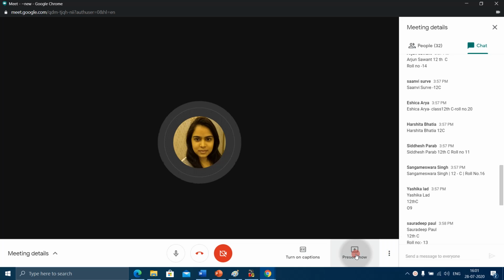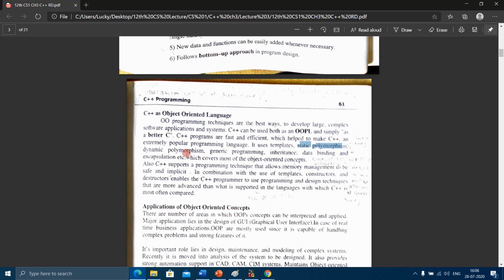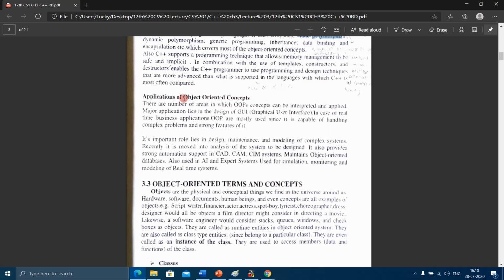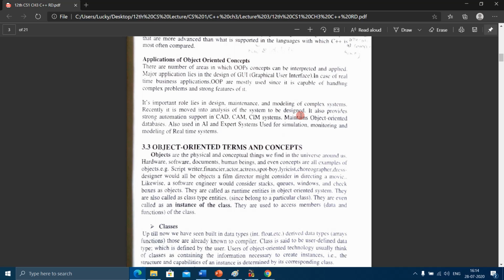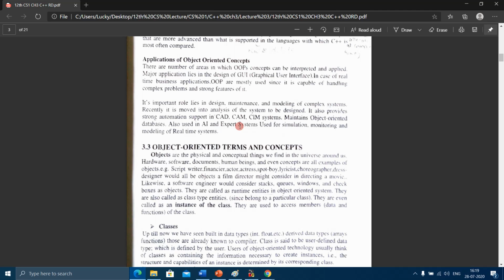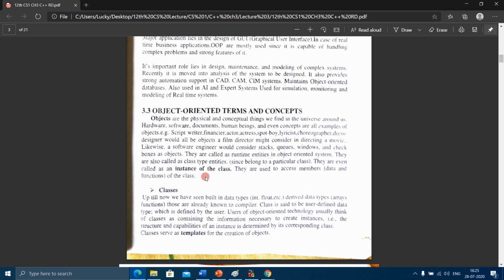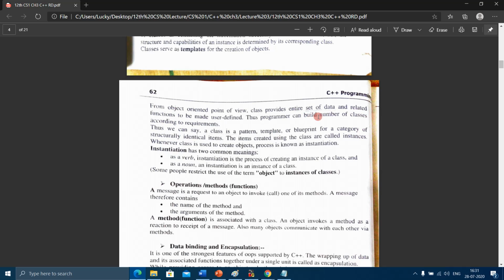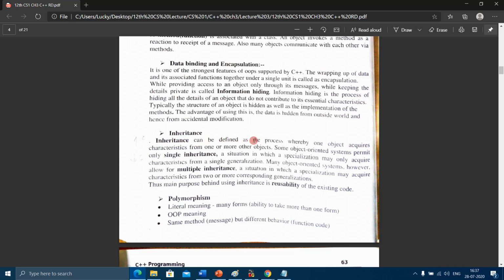12th CS1 Lecture6 CH3 Maharashtra Board (HSC)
12th Computer Science 1 Maharashtra Board (HSC)

Idea Behind Object Oriented Programming
-- C++ as Object Oriented Language
-- Applications of Object Oriented Concepts
Object Oriented Terms and Concepts
-- Classes
-- Operations / methods (functions)
-- Data hiding and Encapsulation